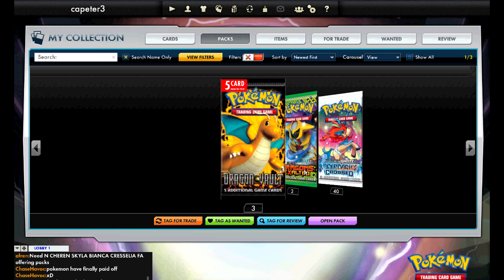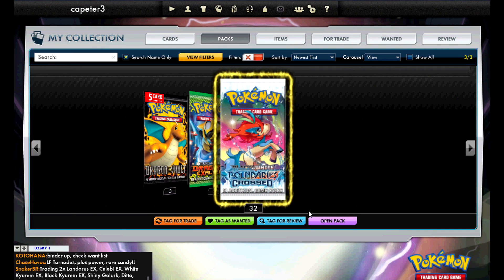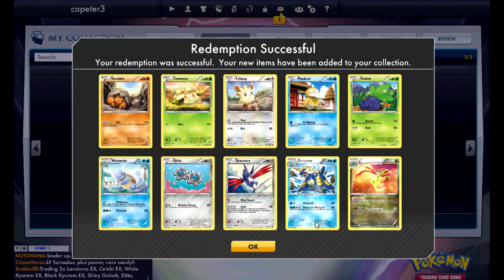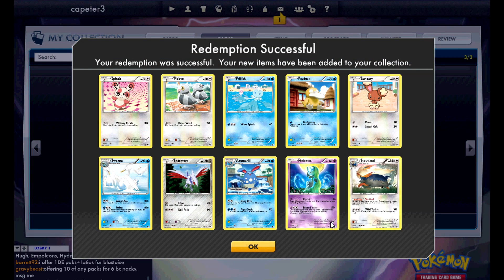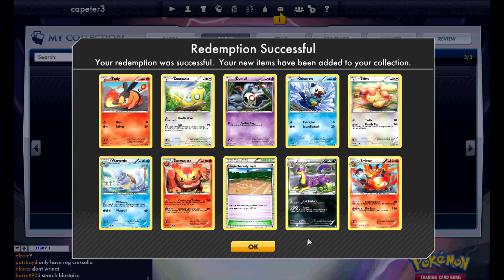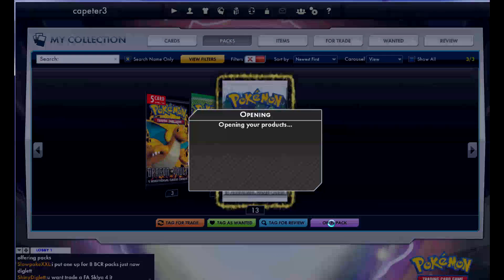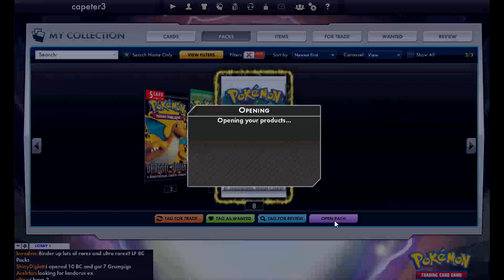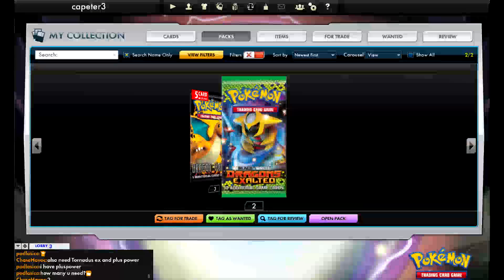Pokemon Online Opening 55 Packs of Boundaries Crossed